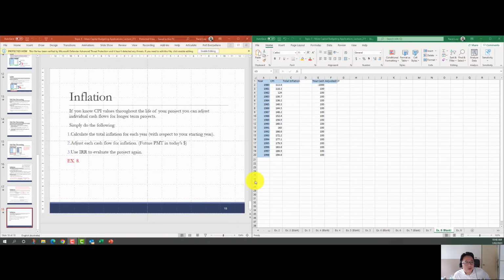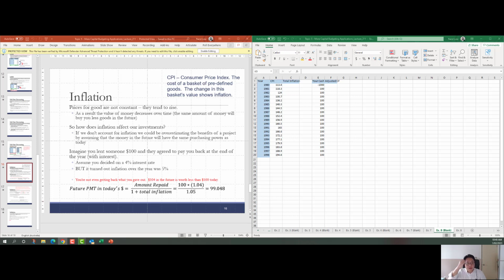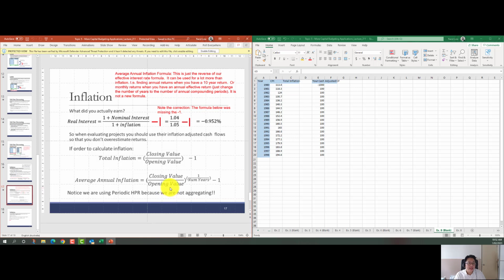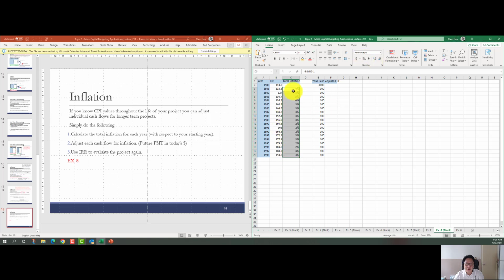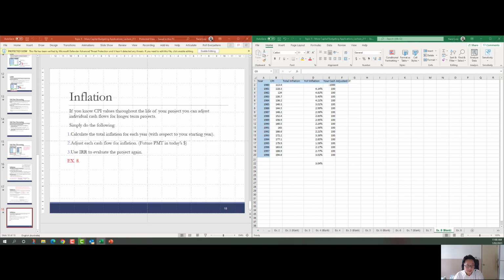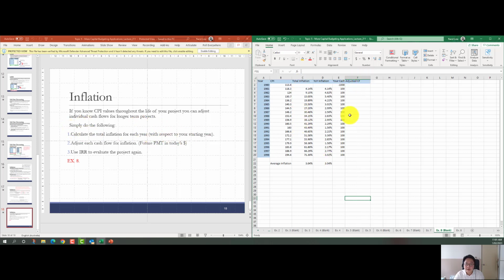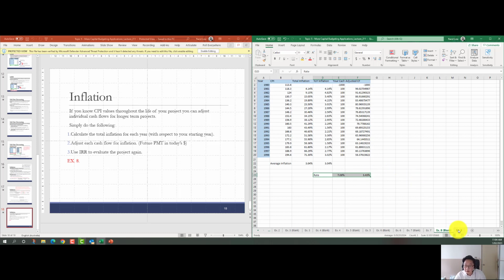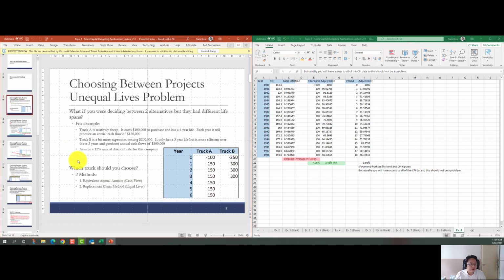Week 5 FinApps Class 1 Lecture V4